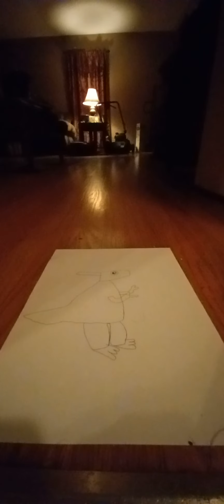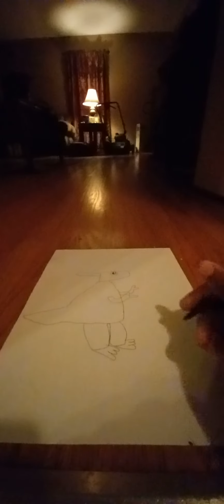drawing with zion lewis episode 18 Dan the dinosaur